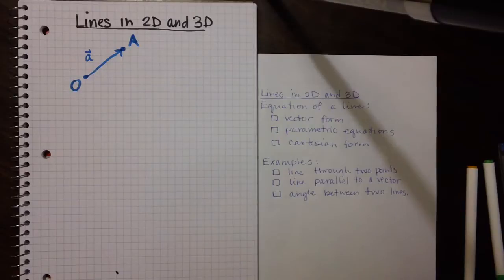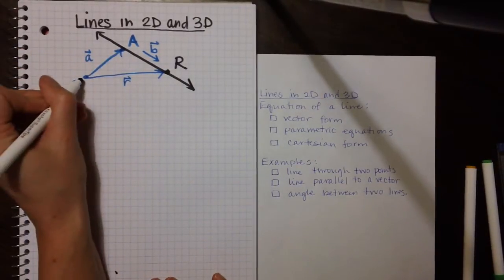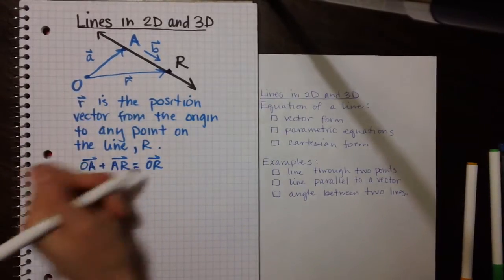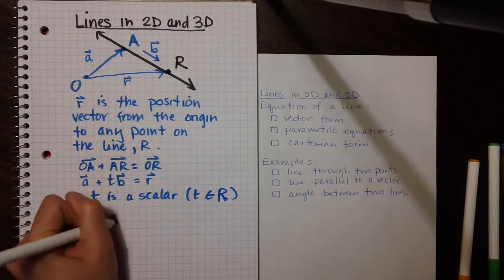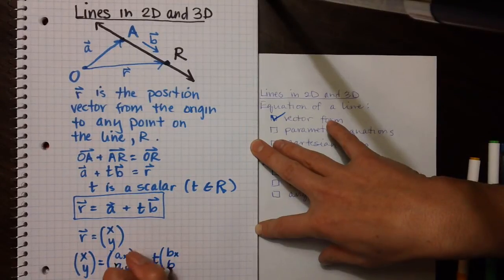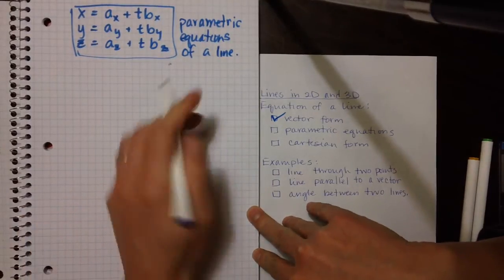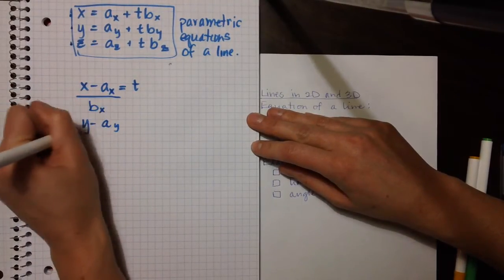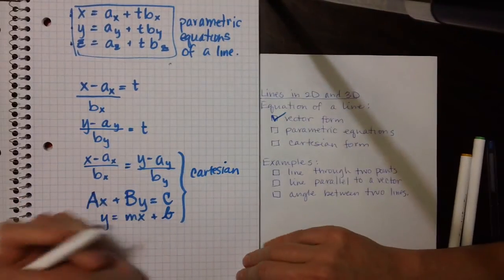Intro to the vector equation of a line in 2D or 3D - IB Math SL